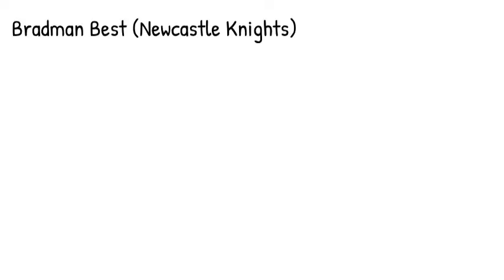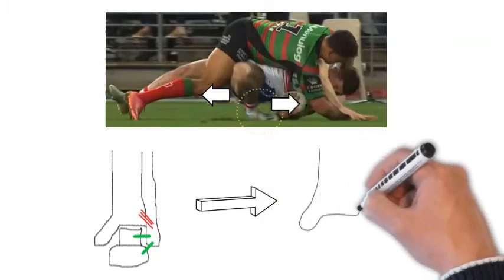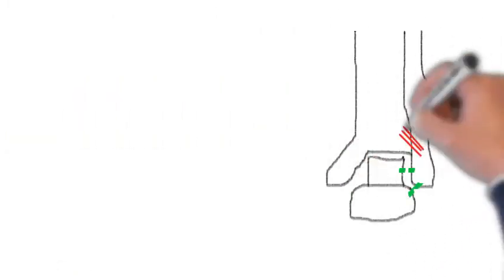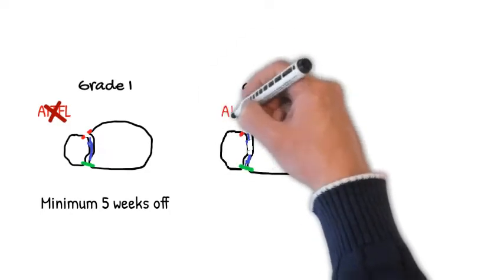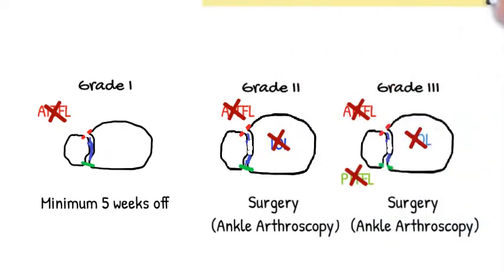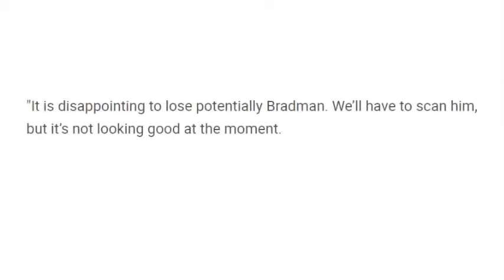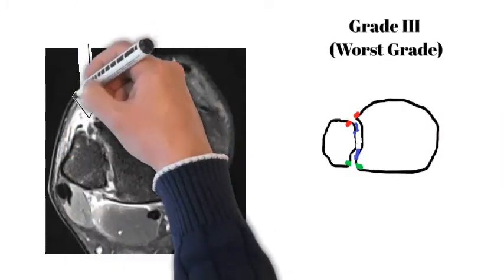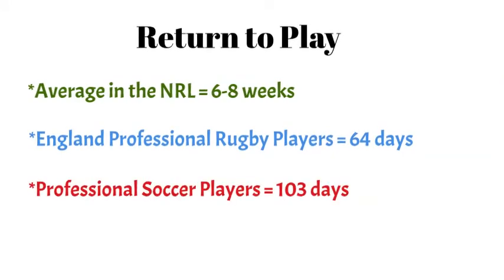Bradman Best (Newcastle Knights) High Ankle Sprain (Syndesmosis) Injury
This is an injury report of Newcastle Knights NRL Player Bradman Best's 2021 High Ankle Sprain injury.

Bradman Best suffered an eversion injury to his ankle, playing for the Newcastle Knights against the South Sydney Rabbitohs. The injury appears consistent with a syndesmotic injury, otherwise known as a high ankle sprain. Here we provide a Bradman Best ankle injury update, going through Bradman Best's mechanism, potential injury, time to return to play, high ankle sprain recovery time and possible surgery.

Syndesmosis injury treatment, investigation and diagnosis, as well as the syndesmotic injury mechanism are included. Syndesmosis injury treatment can be straightforward if picked up early, however if the injury is missed, there can be long-term consequences.

This analysis will also be helpful for picking NRL Supercoach teams.